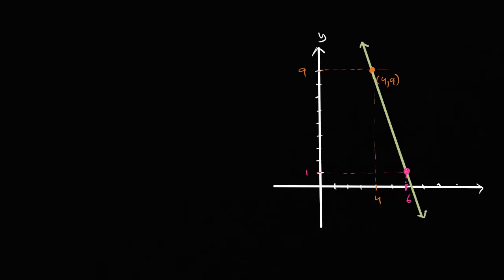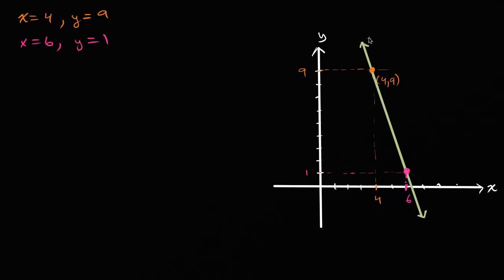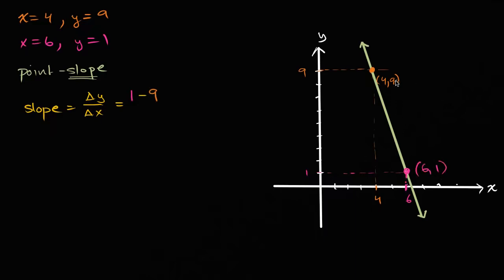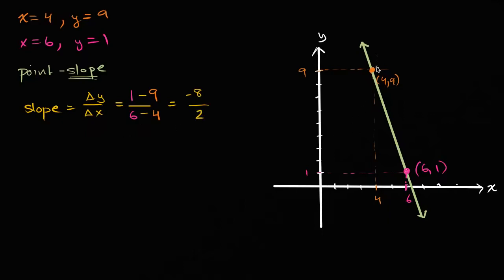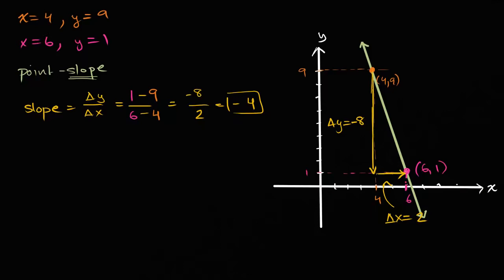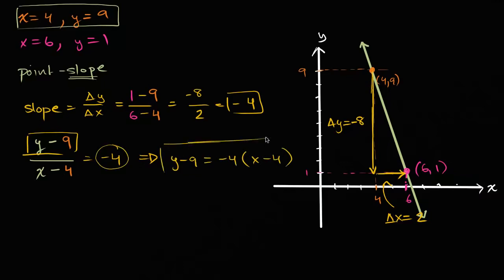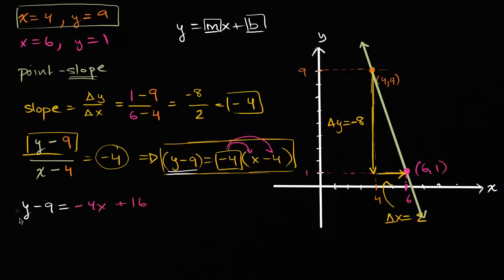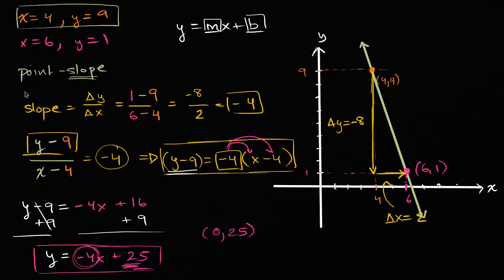Math Algebra 1 - Point slope and slope intercept equations